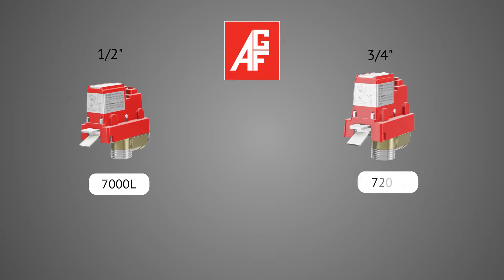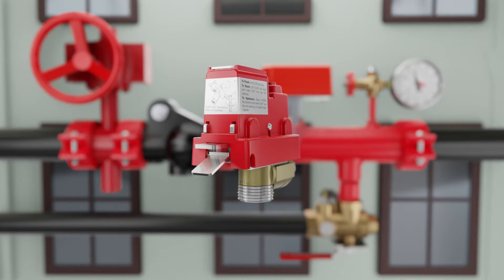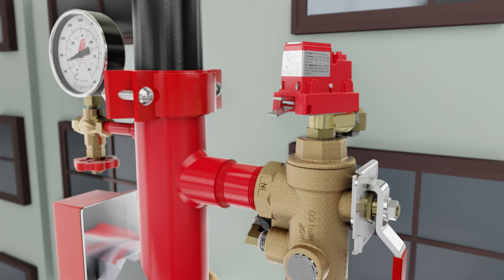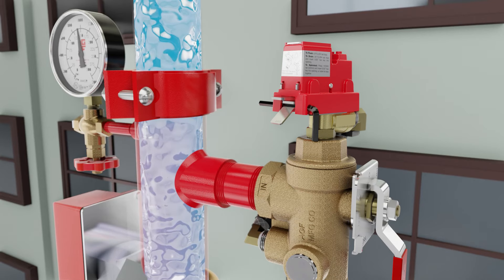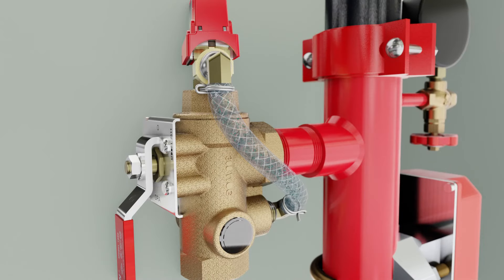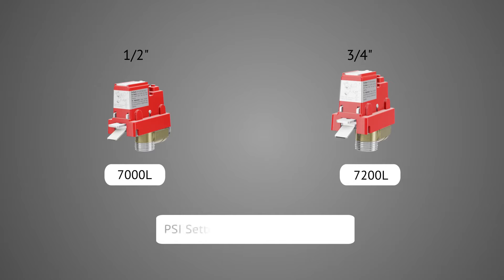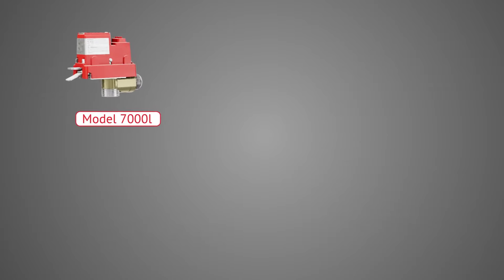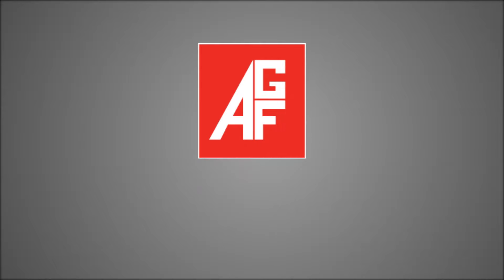AGF 7000L & 7200L Pressure Relief Valve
AGF’s Model 7000L and 7200L are UL Listed and FM-approved pressure relief valves for fire sprinkler systems that can be installed and temporarily locked closed to perform a hydrostatic system test. Visit AGF's